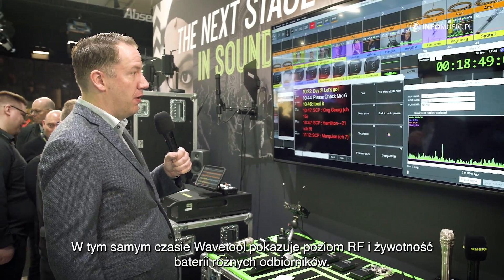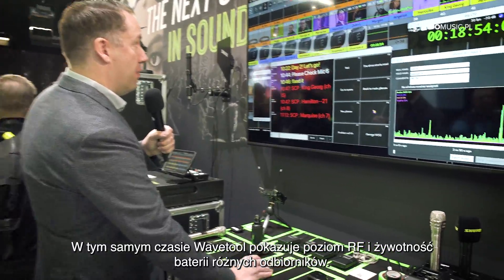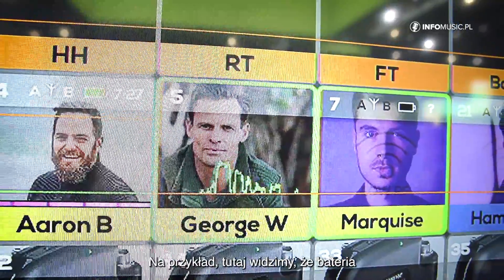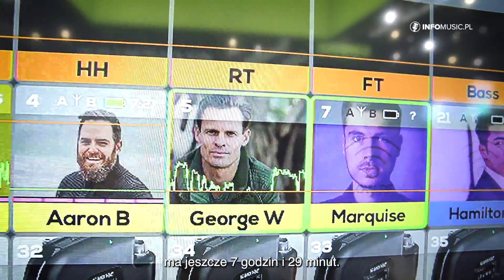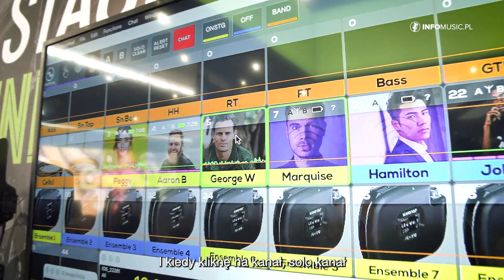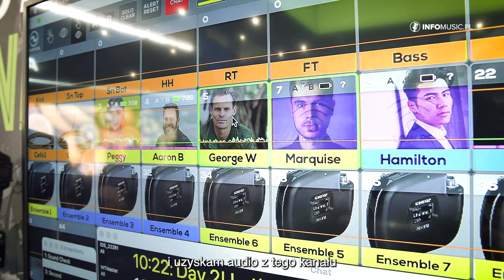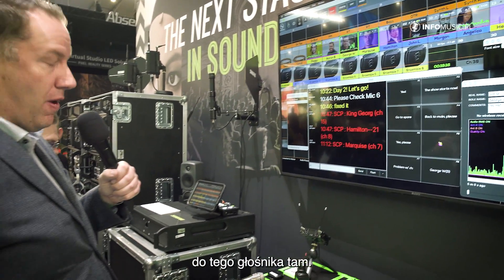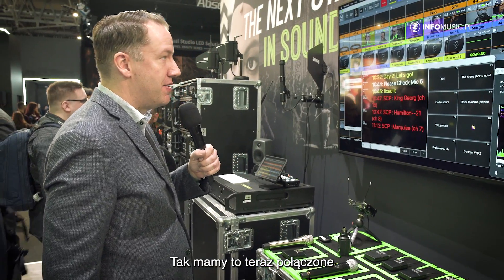Wavetool audio monitoring - SHURE na ISE 2023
Monitorowanie sygnałów audio transmitowanych bezprzewodowo w sposób prosty i wygodny stanowi duże wyzwanie. Żeby wspomóc w tym inżynierów systemów bezprzewodowych fińska firma Wavemark stworzyła software'owe narzędzie o nazwie Wavetool, które znacząco ułatwia im to zadanie.

Wavetool to program na komputery Mac, który przyjmuje sygnały cyfrowe wszelakich formatów - Dante, AVB, MADI i inne, które mogą być "wykryte" przez komputer. To profesjonalne oprogramowanie do monitorowania i odsłuchiwania sygnałów audio transmitowanych przez systemy bezprzewodowe większości uznanych producentów. Dzięki Wavetool można szybko znaleźć mikrofony z problemami, słabą baterią lub brakiem sygnału. Korzystając z aplikacji Wavetool Mobile Remote można też swobodnie poruszać się po scenie czy widowni, przesyłając strumieniowo dźwięk do urządzenia z systemem iOS (iPad czy iPhone).

Dzięki funkcji ciągłego nagrywania jesteśmy w stanie "cofnąć się w czasie", aby sprawdzić co wydarzyło się w danym sygnale maksymalnie 5 minut wcześniej - jeśli np. usłyszymy jakiś niepokojący dźwięk, możemy temu przyjrzeć i przysłuchać się bliżej, aby stwierdzić jaka była tego przyczyna. Inny ciekawy "ficzer" to funkcja "chat", dzięki której można łatwiej niż kiedykolwiek komunikować problemy z nadajnikiem np. między sceną a FOH-em.

Wavetool pozwala monitorować i podsłuchiwać niezależnie do 128 kanałów audio z dowolnego źródła dźwięku w maksymalnie pięciu lokalizacjach (Master + 4 Clients).